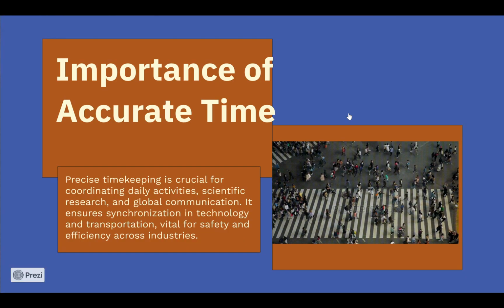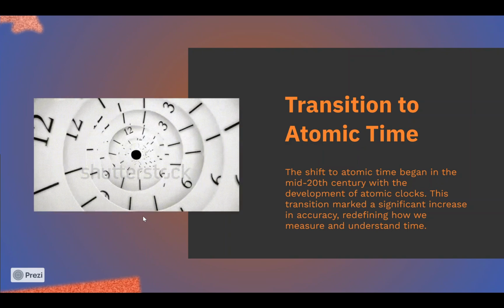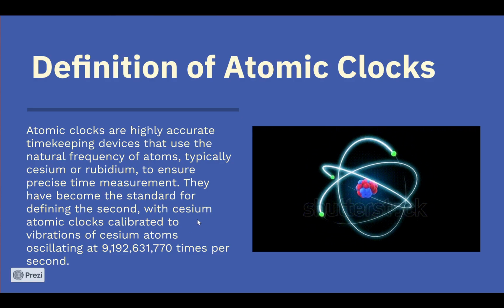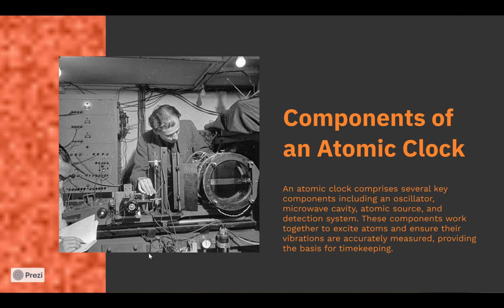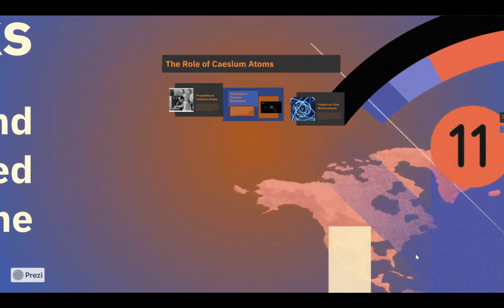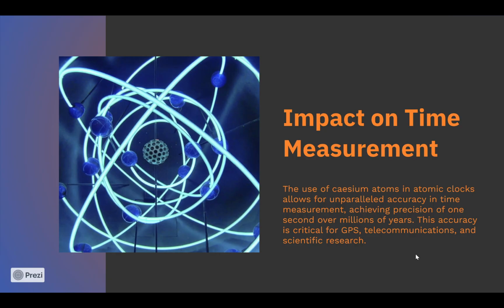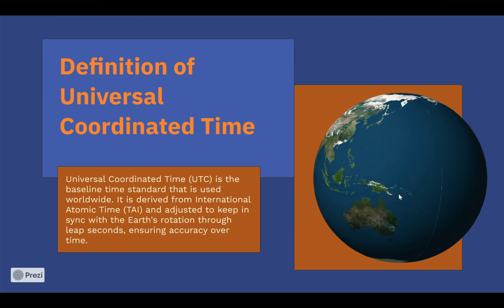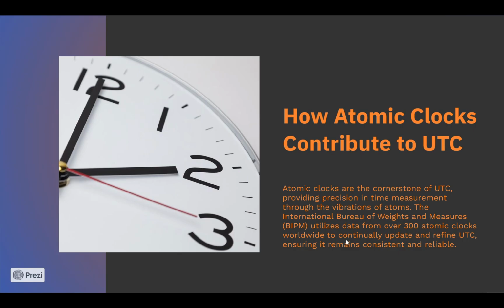Understanding Atomic Clocks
Atomic Clocks